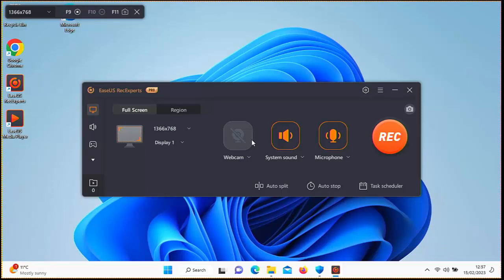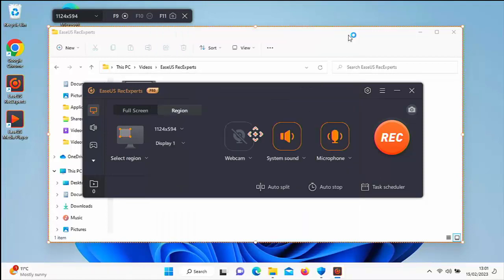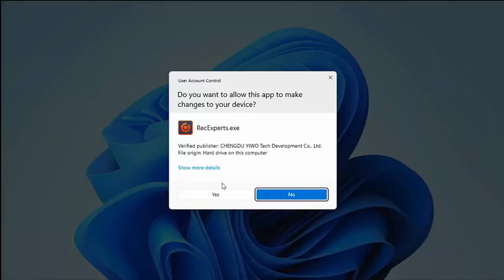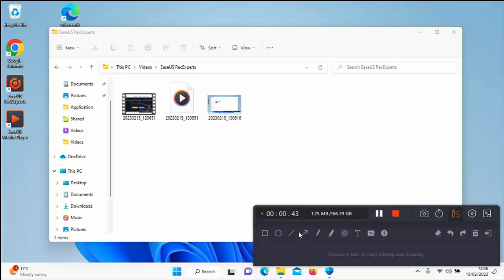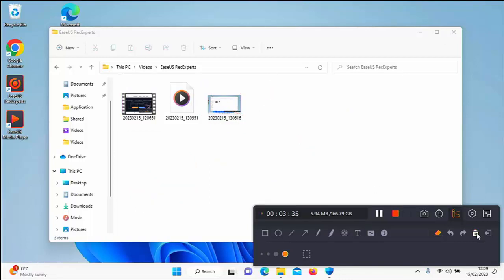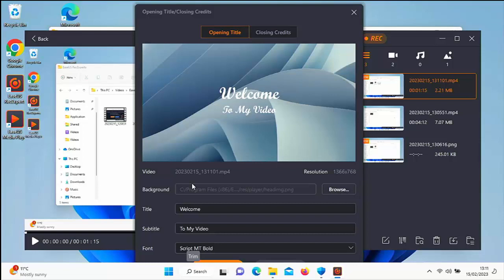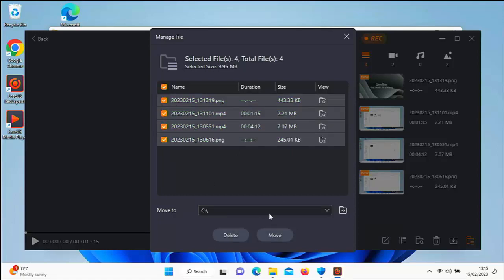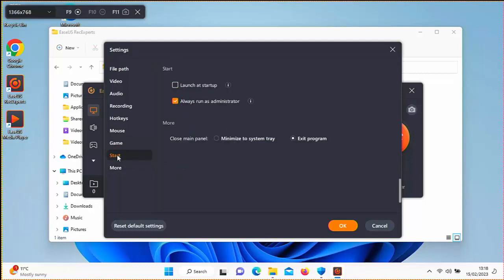Testing Out Some Screen Capture / Recorder Software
This video give you an overview of some great Screen Capture / Recording Software for Windows!

Please see the link below for details about the features of the software discussed in the video and some of the new exciting features that we couldn't!